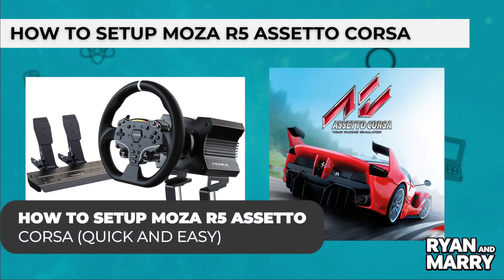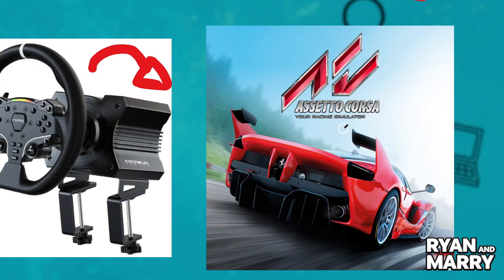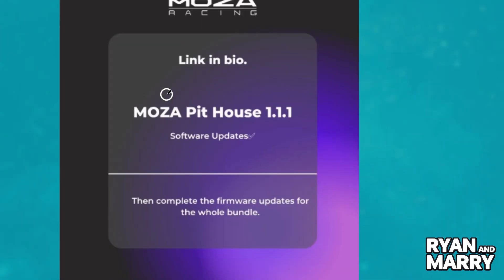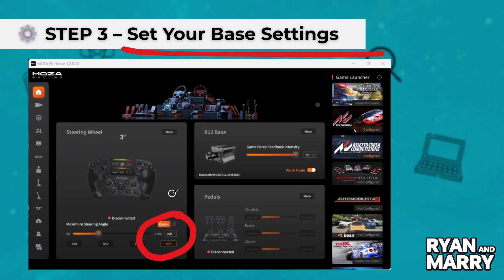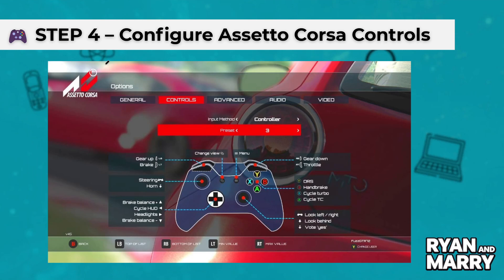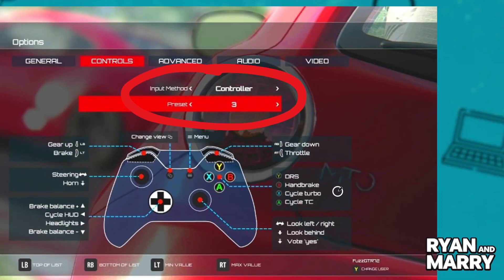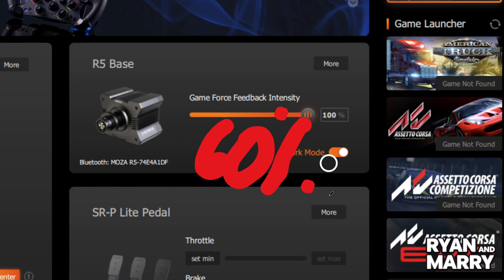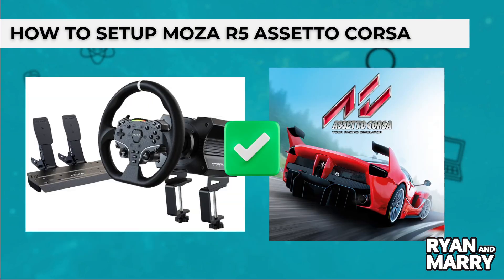How To Setup Moza R5 Assetto Corsa (2025) - Step by Step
In this video, I'll clarify your doubts about how to setup moza r5 assetto corsa, and explore if it's possible to accomplish this.

Should you have further inquiries regarding assetto corsa how to setup moza r5, feel free to drop them in the comments section below!